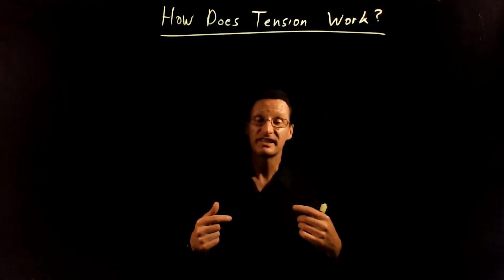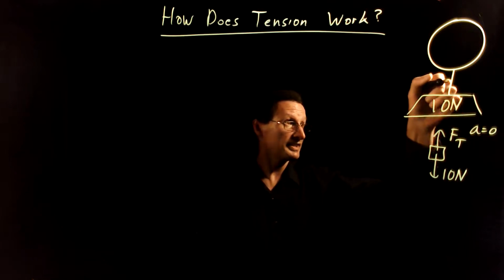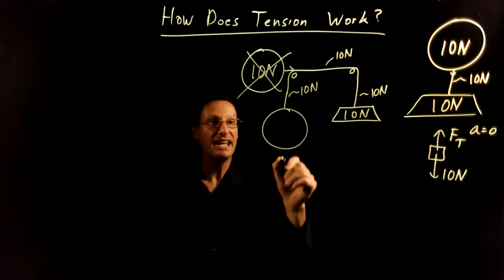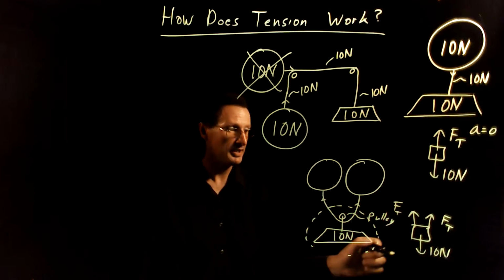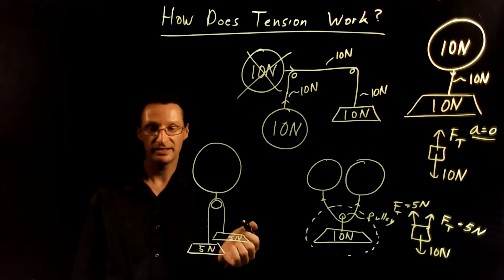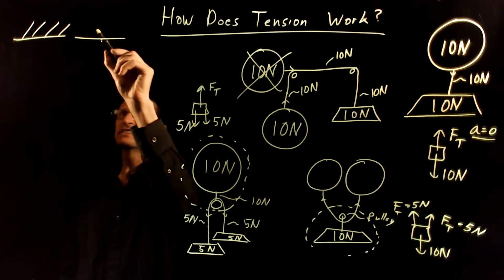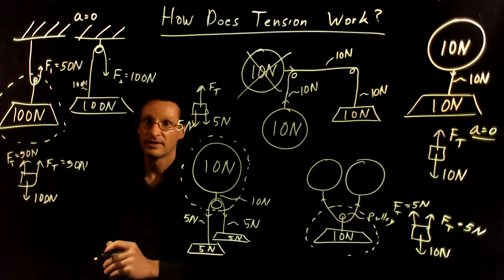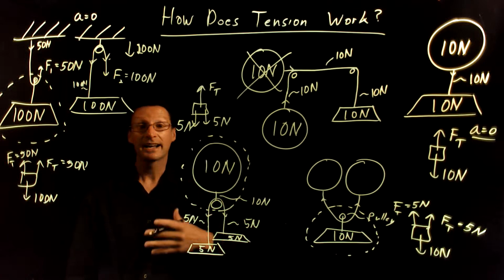Tension Examples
Loads of examples with tension, to help you get unconfused.